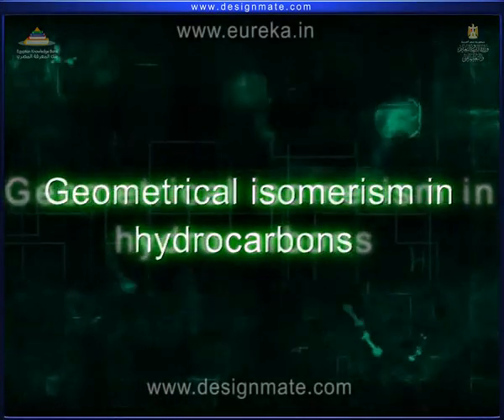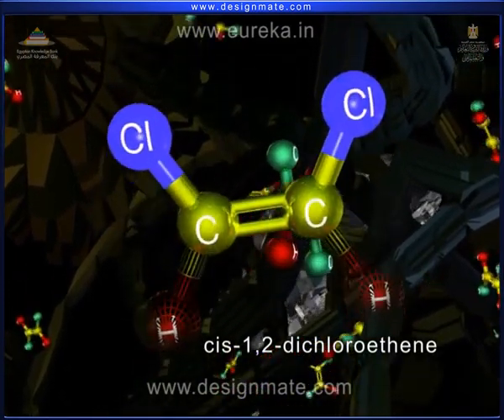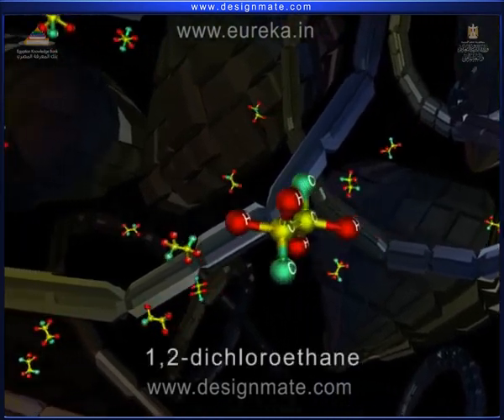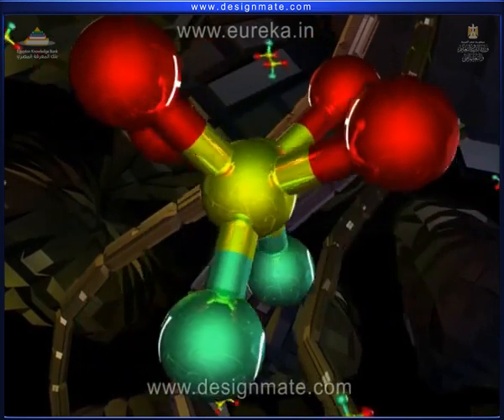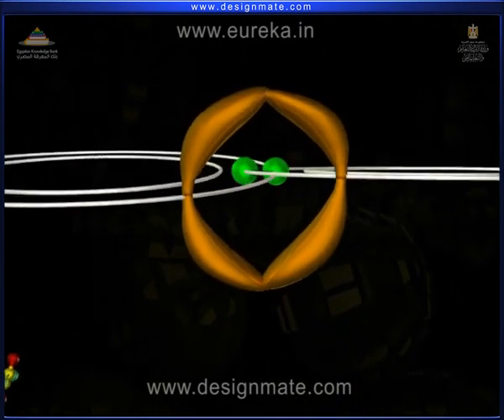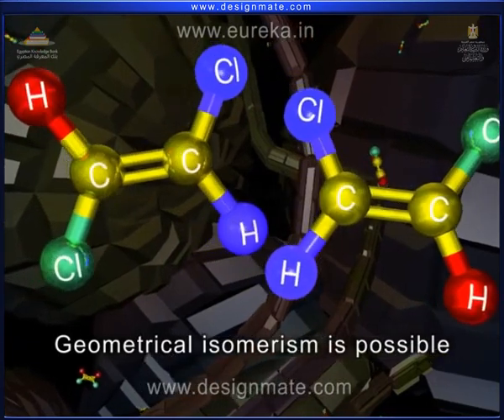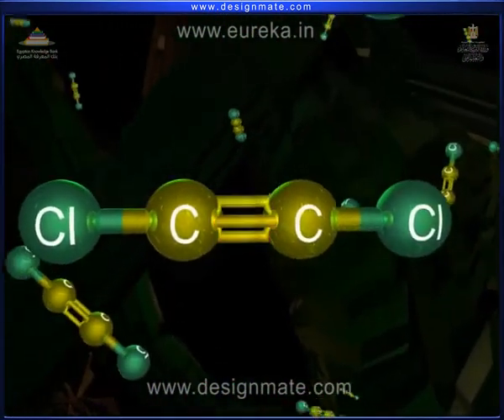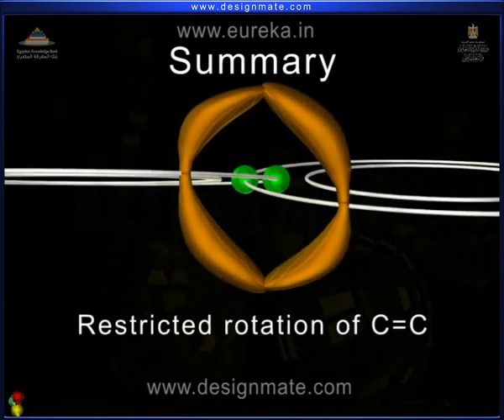Geometrical isomerism in hydrocarbons